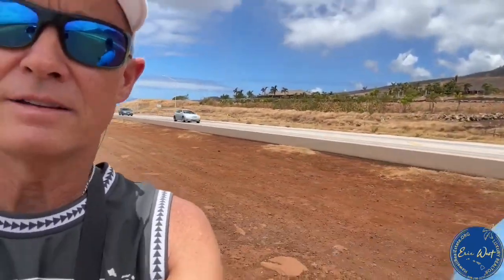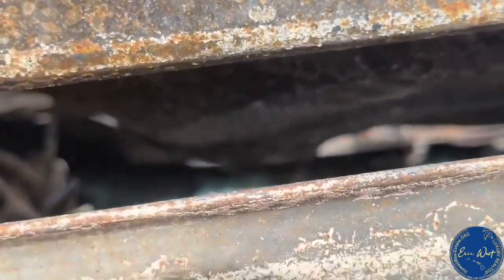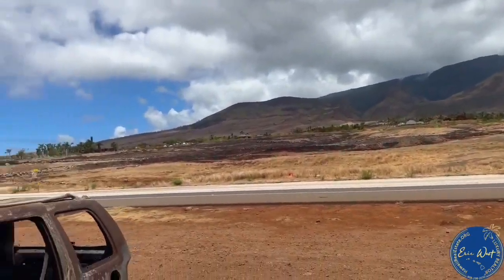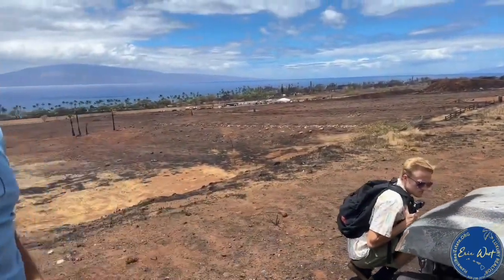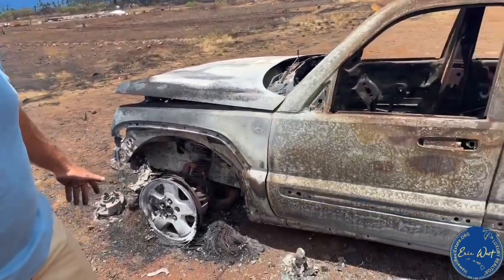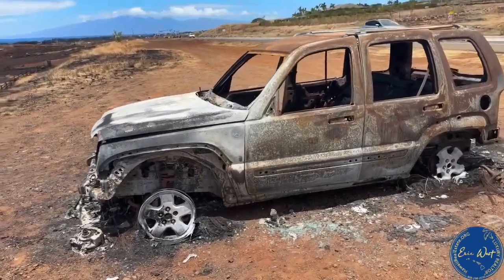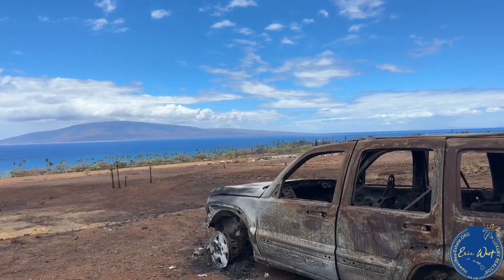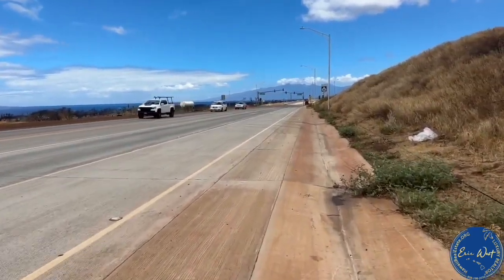Maui Lahaina Fire 2023 - Melted Car Surrounded by Gravel? 2 miles away? 🔥🔥🔥🚗🚘🚙🛻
VERY suspicious car fire 2 miles from main fire area!? Car was NOT surrounded by any fire, only a small 1' brush fire that didn't reach it. Car shows melted metals from rims & such. melted windshield. This should NOT be possible unless it had a VERY hot source. Windshield only melts at 2400 F and up. Aluminum melts at over 1832 F. A raging forest fire is only 1400 F at the hottest part, the first vertical five feet. There wasn't even a fire like that here. If you pour gas on a car and let it burn, the metals & windshield would NOT burn. So, WHAT burned this car, and OTHERS, to the ground?  🚗🚘🚙🛻🔥🔥🔥
*We had the same evidence happen at the city of Paradise "camp fire" of 2018. Unusual temperatures, people blocked in & unable to leave, missing people, an armed sniper?, etc.

"Aloha! We ask you to please give to the people of Lahaina@ You can register yourself as a fire survivor that needs HELP or as a resource
Please be sure to share like and subscribe to the channel to support this community and our mission “Let’s Find the Gap and Let’s Fill the Gap with LOVE and TRUTH - Let’s Effin Go!
153 E Kamehameha Ave Ste 104 #557 Kahului, HI 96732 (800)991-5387"